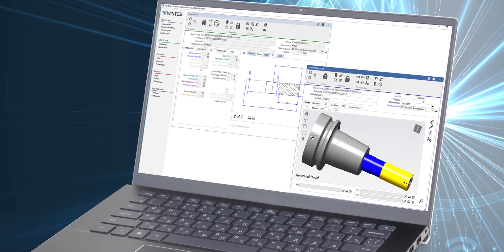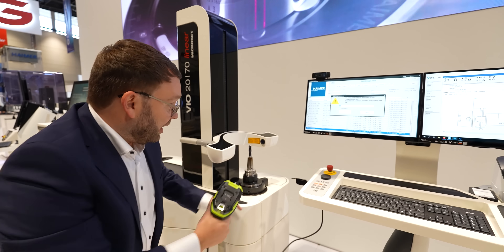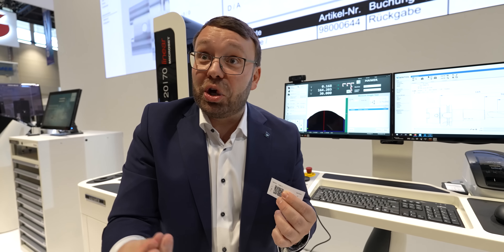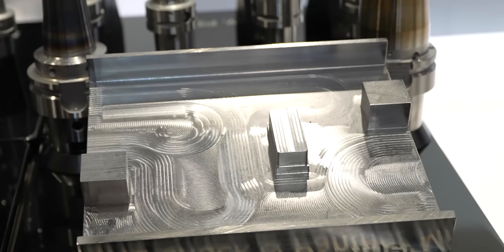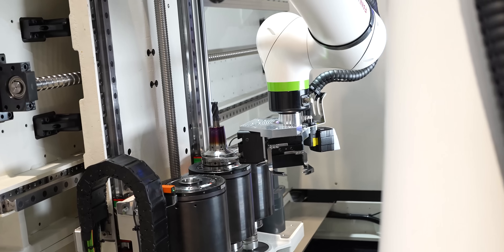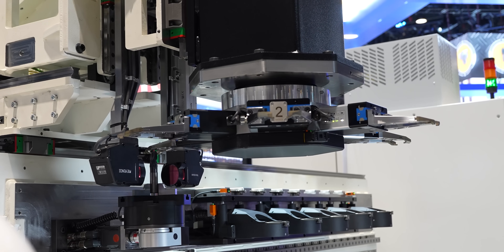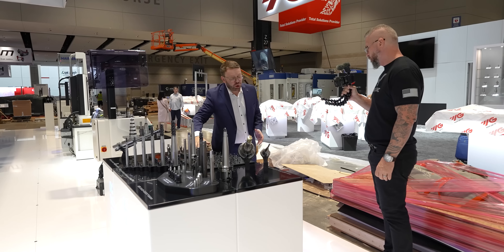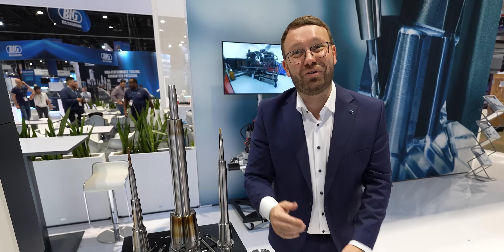Most Advanced CNC Tooling | HAIMER INNOVATIONS